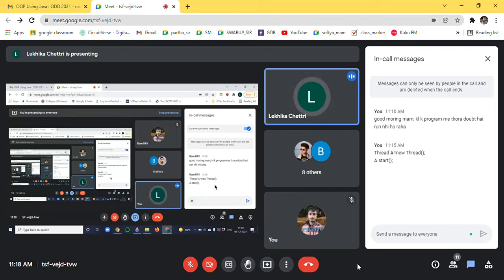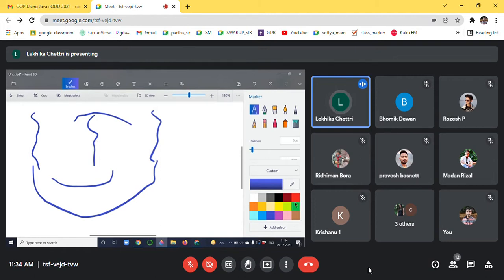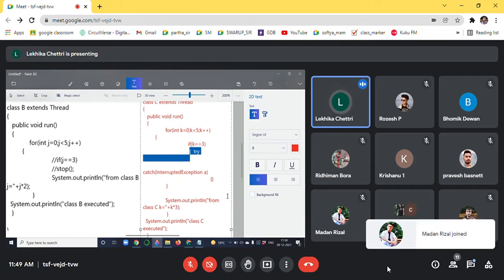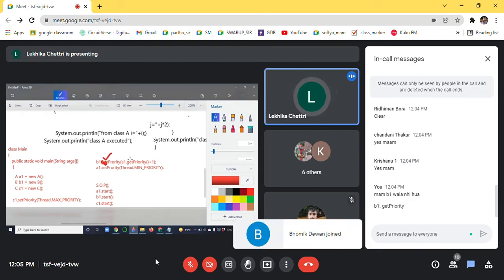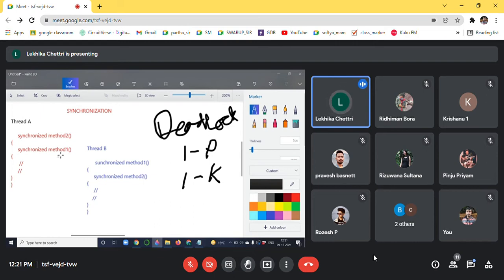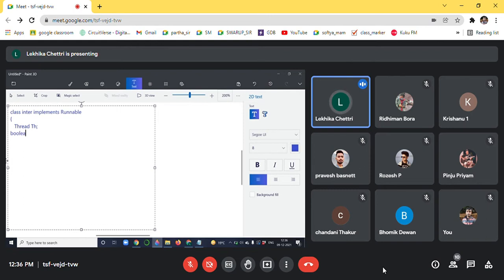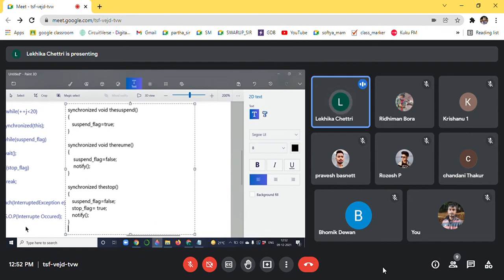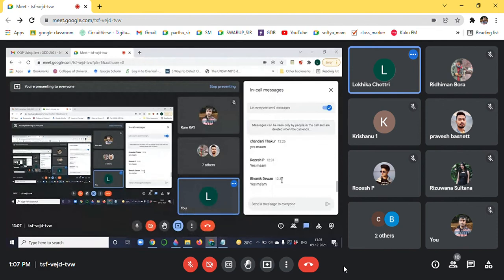lekhika mam 09122021